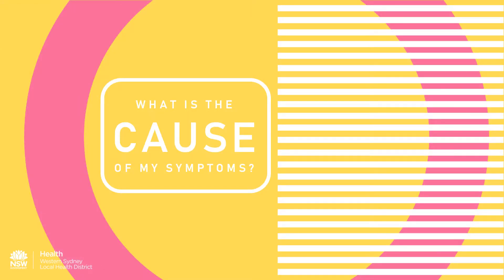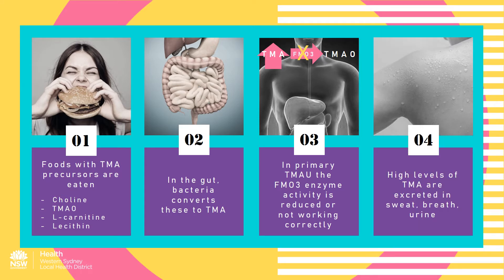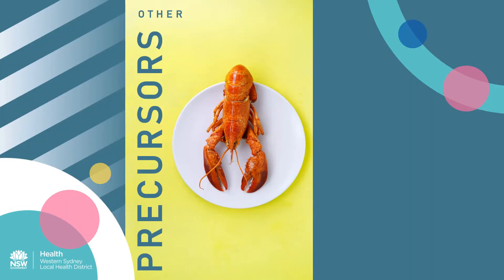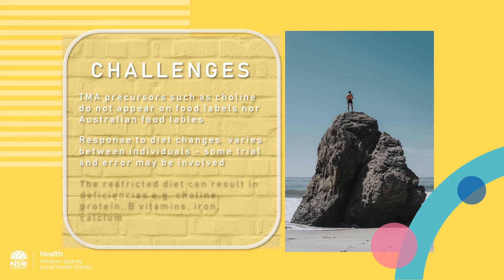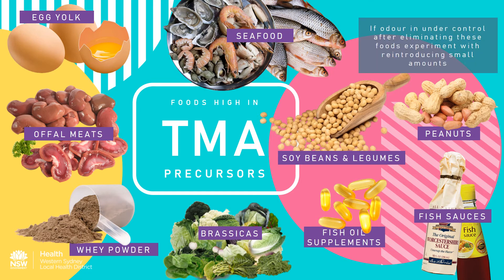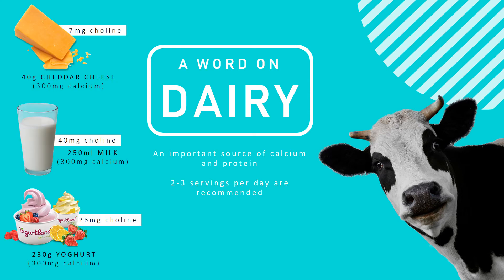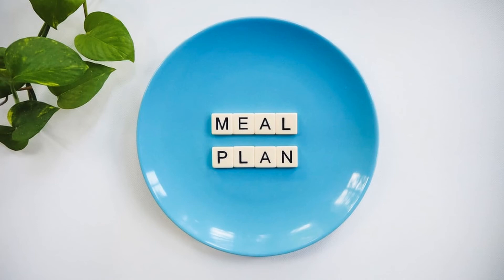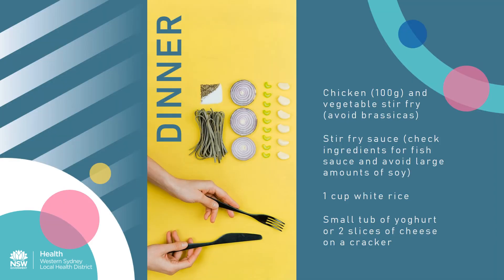TMAU Dietitian Talk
Kate Billmore, Metabolic Dietitian, Department of Genetic Medicine at Westmead Hospital, Sydney, Australia addresses dietary recommendations for people who have Trimethylaminuria (TMAU)